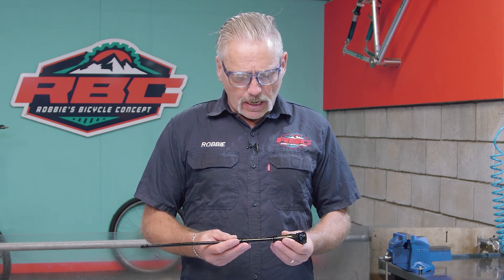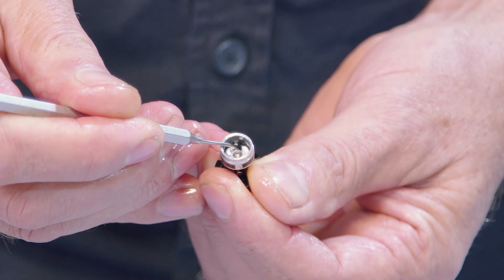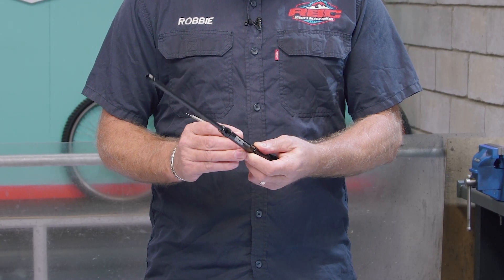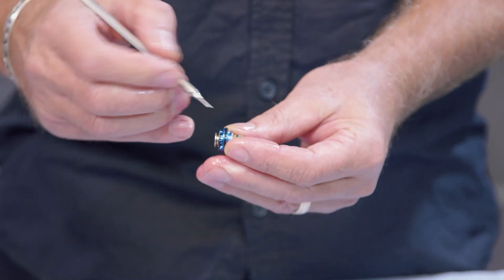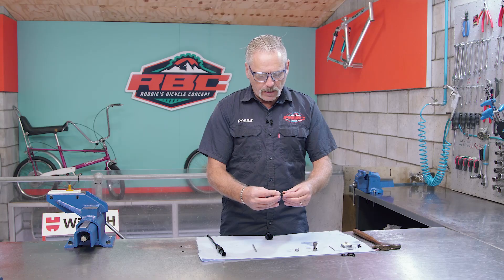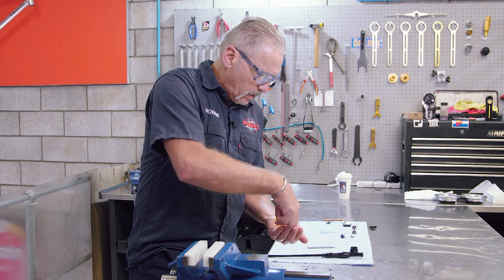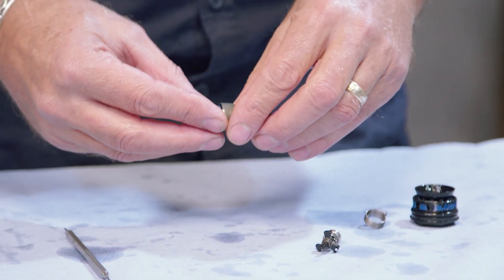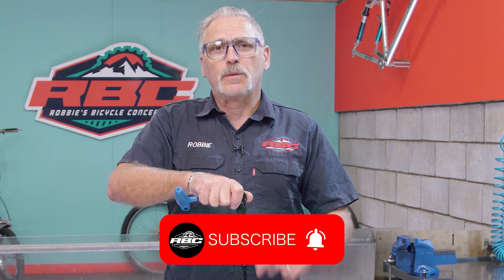Rockshox Charger Race Day Damper Fix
Robbie explains how RBC solves the Rockshox Charger Race Day damper lockout issue.